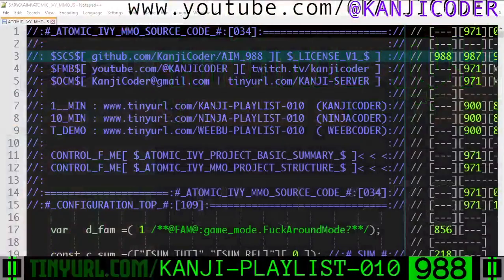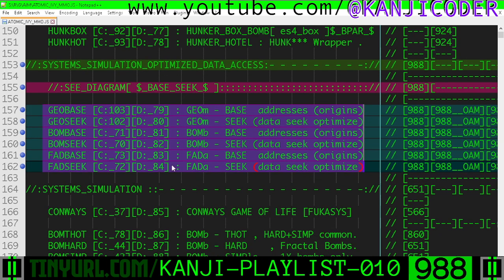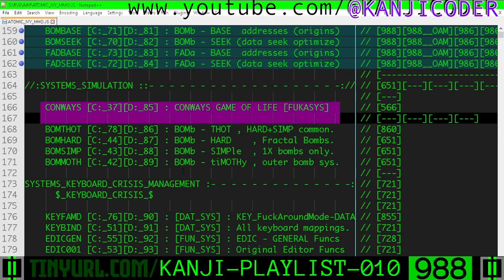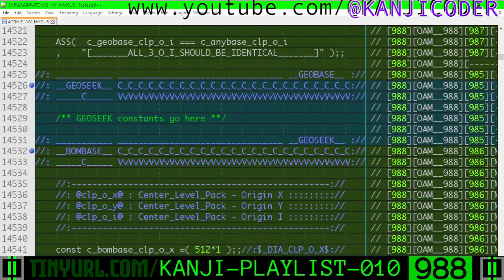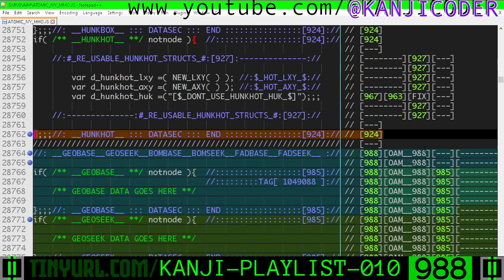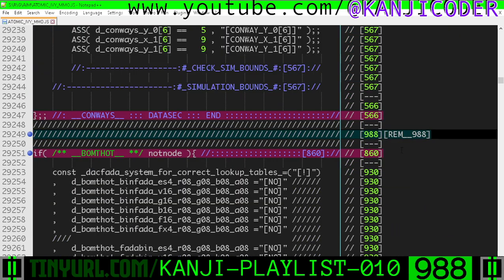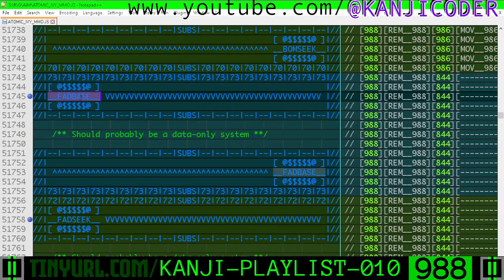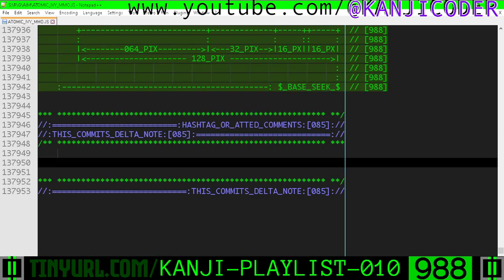988 : BFJ_278 : Atomic Ivy MMO Source Documentation